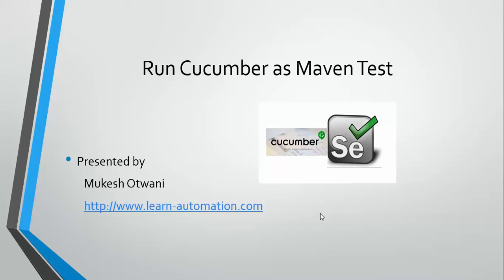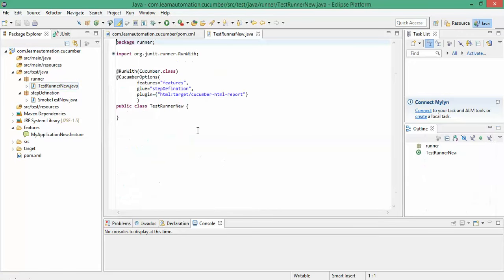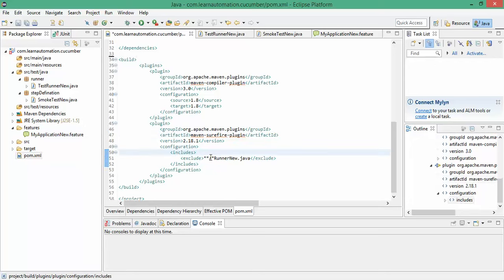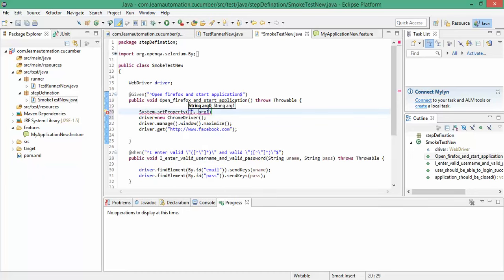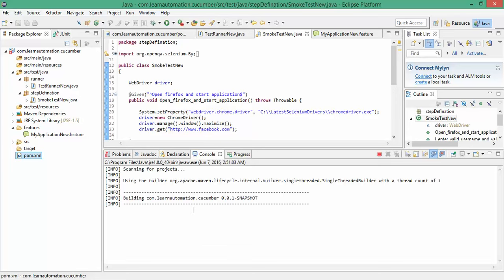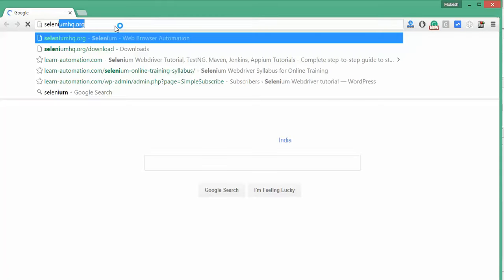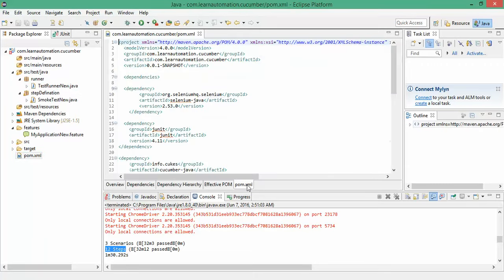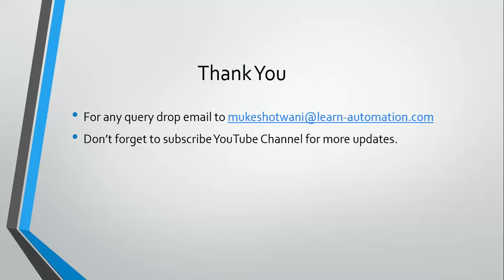How to Run Cucumber Test as Maven Test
In this video we will discuss How to Run Cucumber Test as Maven Test and generate default reports as well.